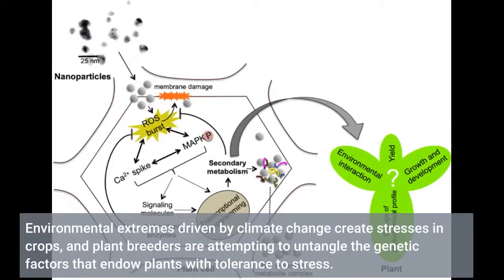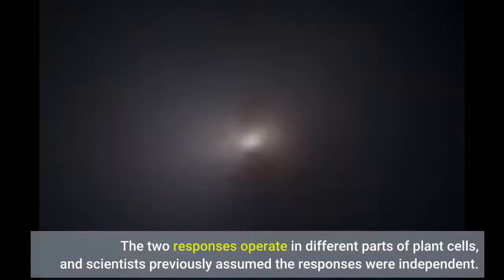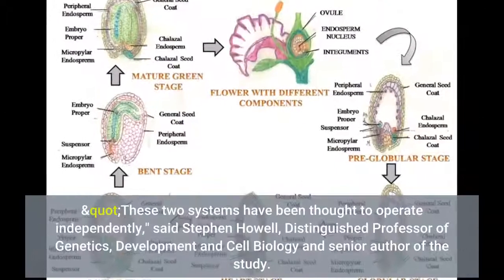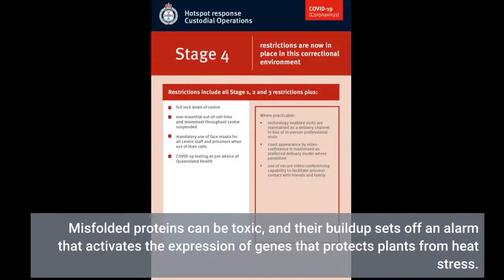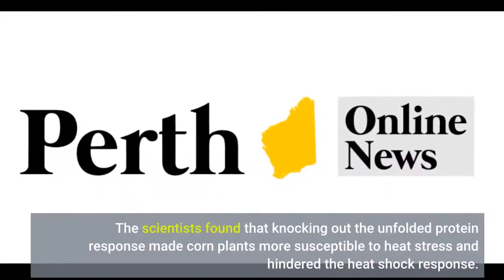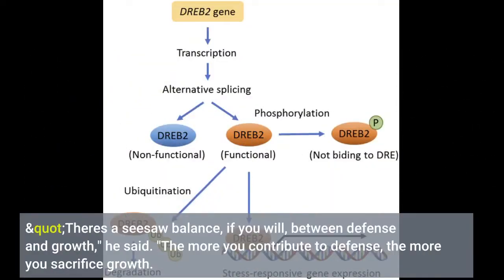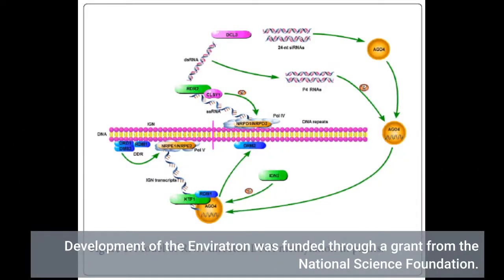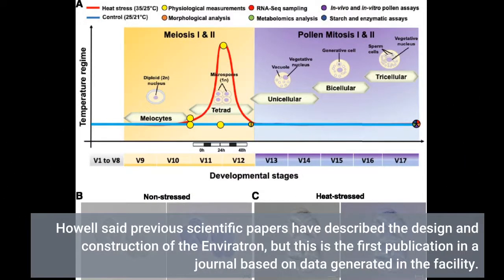Plant scientists study the interaction of heat stress responses in corn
Plant scientists study the interaction of heat stress responses in corn - Information for all latest updates Science and Technology

Environmental extremes driven by climate change create stresses in crops, and plant breeders are attempting to untangle the genetic factors that endow plants with tolerance to stress. A new study from Iowa State University scientists shows how two seemingly unrelated responses in corn plants interact to help the crop survive heat stress. The study, published on Tuesday in the academic journal The Plant Cell, shows how a response called the unfolded protein response helps to activate the heat shock response when corn plants are exposed to hot weather conditions. The two responses operate in different parts of plant cells, and scientists previously assumed the responses were independent. But data gathered using the Enviratron, a highly controlled and automated facility at Iowa State equipped with a robotic rover and growth chambers, allowed the research team to show how one response influences another.
"These two systems have been thought to operate independently," said Stephen Howell, Distinguished Professor of Genetics, Development and Cell Biology and senior author of the study. "We've been able to show these systems sometimes work together to mitigate damage caused by heat and to protect the plant from stress."
Heat stress causes proteins to denature and misfold in the endoplasmic reticulum, an organelle inside cells. Misfolded proteins can be toxic, and their buildup sets off an alarm that activates the expression of genes that protects plants from heat stress. A similar response plays out in different locations of the cell, including the cytoplasm, where excessive heat activates the expression of a different set of genes encoding heat-shock proteins.
The new study shows that, although the two responses take place in different parts of the cell, they actually work in concert during heat stress: a powerful transcription factor produced in the unfolded protein response activates the expression of a key factor helping to trigger the heat shock response.
The scientists found that knocking out the unfolded protein response made corn plants more susceptible to heat stress and hindered the heat shock response. That raises the question if overexpressing the misfolded protein response could strengthen the ability of corn plants to withstand high heat, but Howell said doing so may have other undesirable consequences.
"There's a seesaw balance, if you will, between defense and growth," he said. "The more you contribute to defense, the more you sacrifice growth. It may be that you could provide somewhat greater defense to crops but you might do so at the expense of growth."
In their study, the researchers drew on data gathered in the Enviratron, a state-of-the-art facility at the ISU Ag Engineering/Agronomy Research Farm that utilizes a robotic rover that travels through a series of specialized growth chambers that carefully control the environments in which the plants are raised. Development of the Enviratron was funded through a grant from the National Science Foundation. Zhaoxia Li, first author of the paper and a postdoctoral scientist in Howell's lab, said the facility allows researchers to control variables such as temperature, moisture, light and carbon dioxide concentrations to study their effect on plant development.
Howell said previous scientific papers have described the design and construction of the Enviratron, but this is the first publication in a journal based on data generated in the facility.
"We hope that studies like this will emphasize the value of conducting such research under controlled environmental conditions offered by the Enviratron," he said. Story Source: Materials provided by Iowa State University . Note: Content may be edited for style and length.